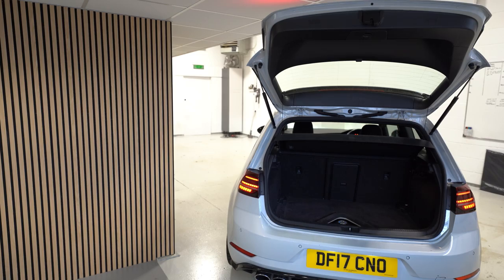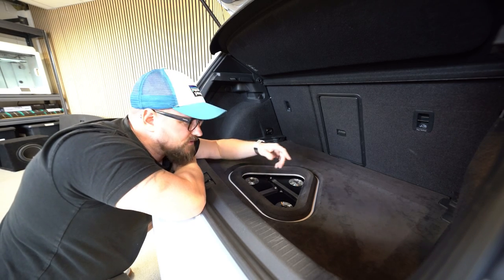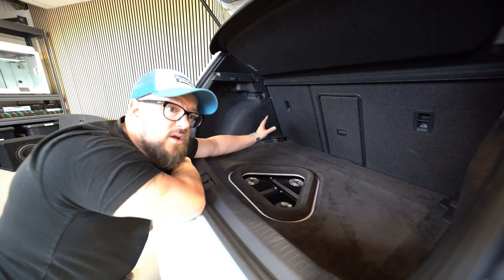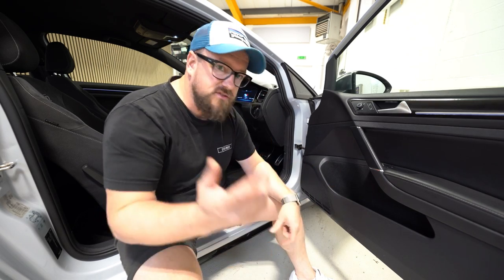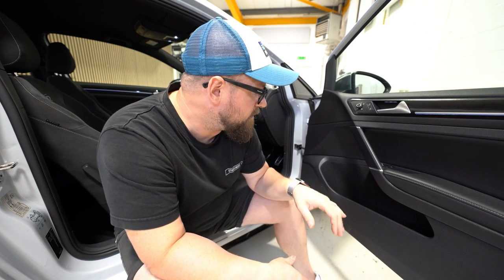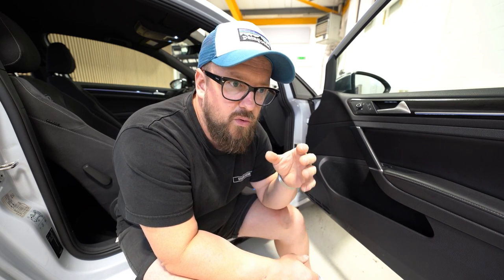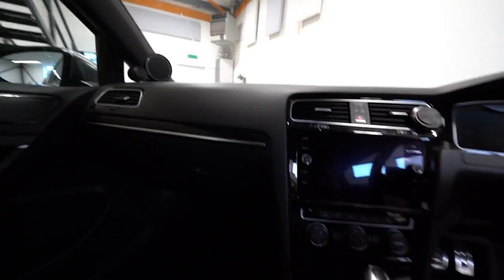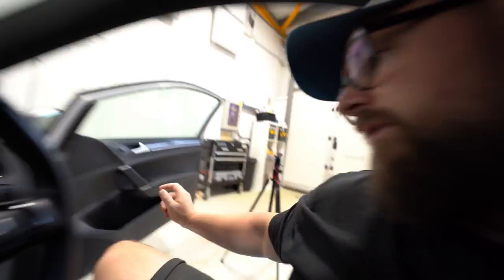JL Audio VXI full system MK7.5R - Is it actually any good? Ep5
It's time to discuss the JL Audio VXI full system MK7.5R - Is it actually any good? You'll have to watch the video and find out!